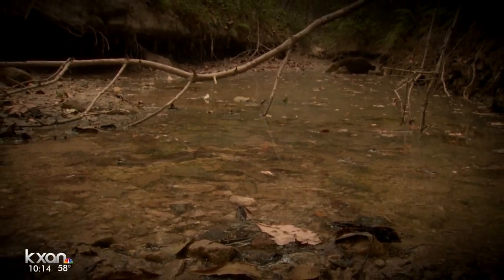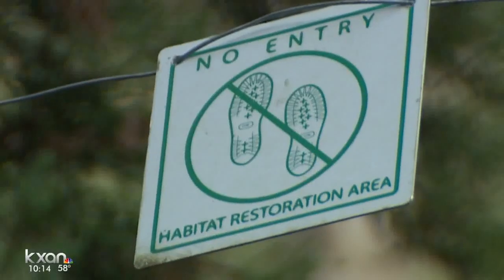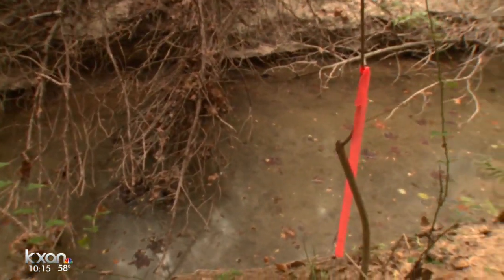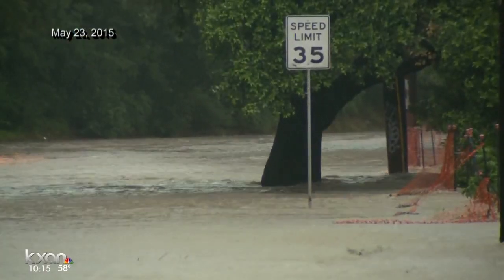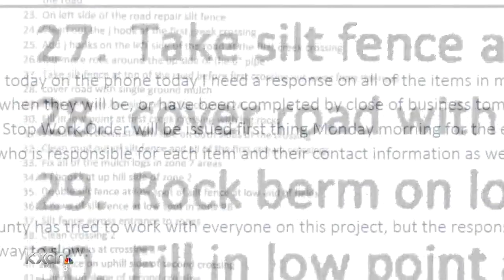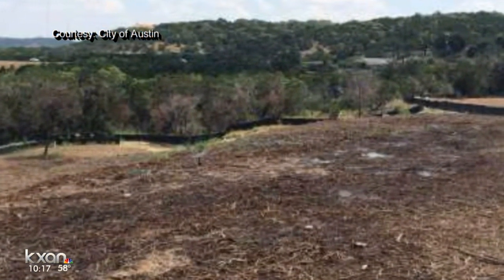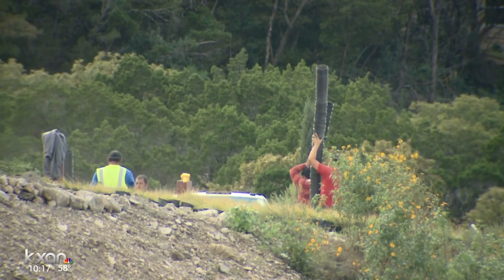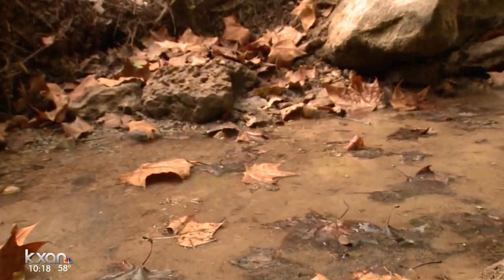Wild Basin Preserve under threat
Tons of sand from a nearby construction site is clogging Bee Creek